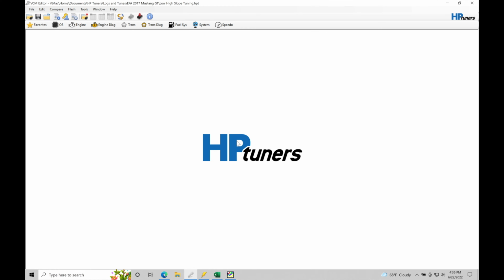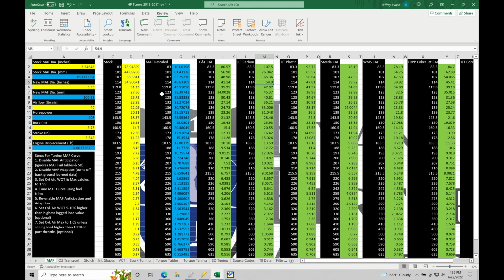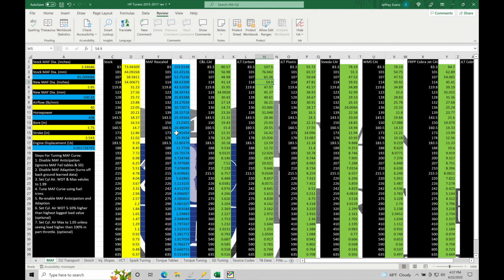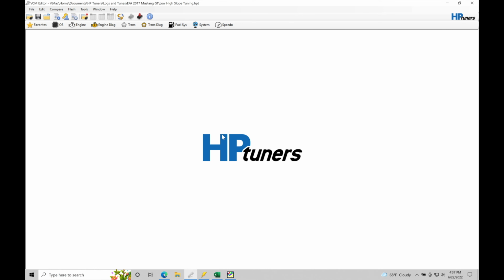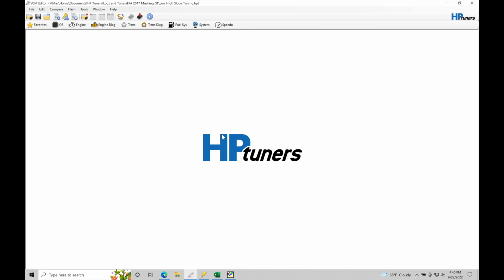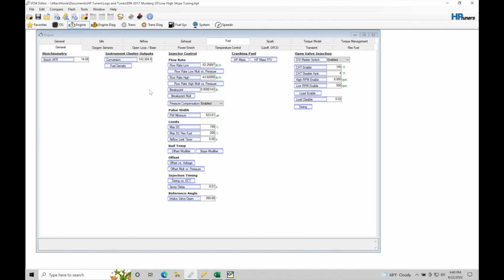HP Tuners Ford Gen 2 Coyote Training 20: Injector Low/High Slope Tuning | Evans Performance Academy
HP Tuners Ford Gen 2 Coyote Training Part 20: Injector Low/High Slope Tuning walks you through how to dial in the low/high slope data to correct bad injector data.